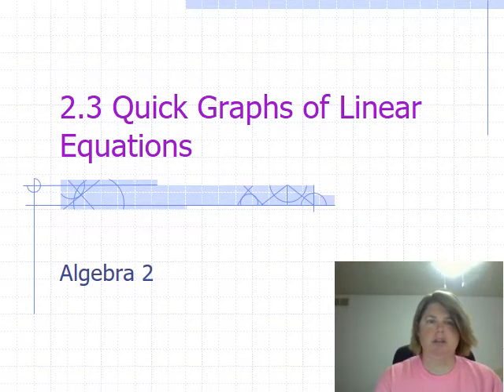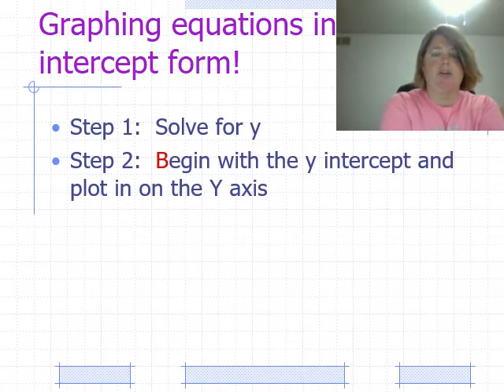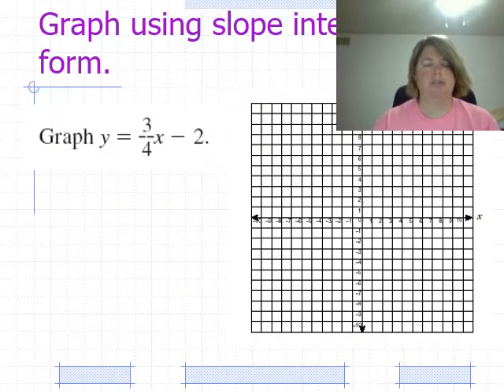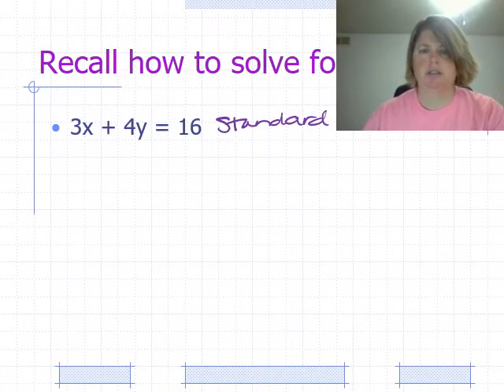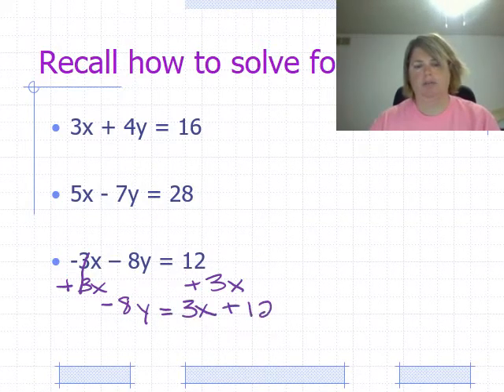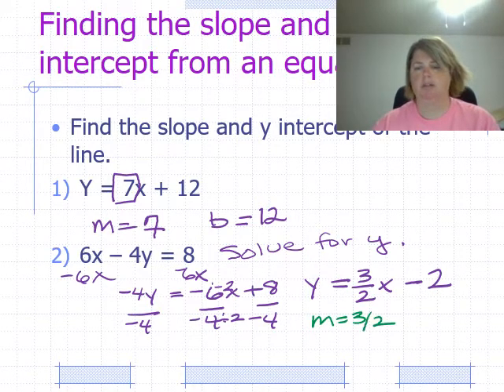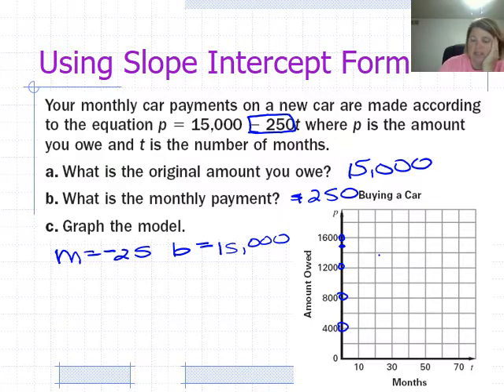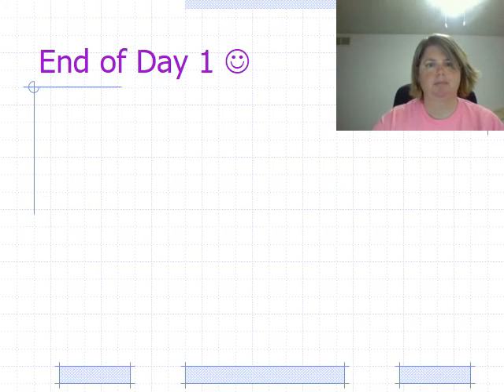2 3 Quick graphs of linear equations with video 2016